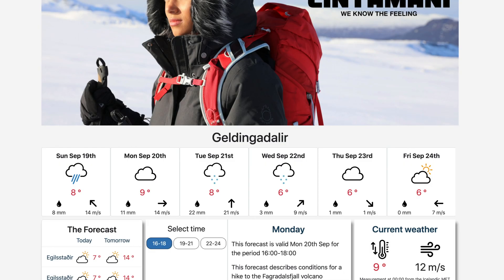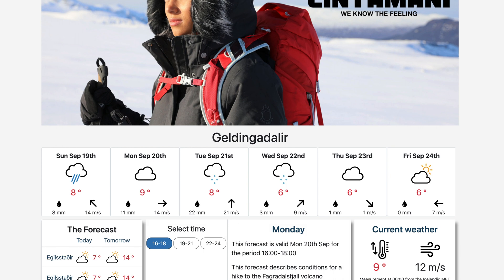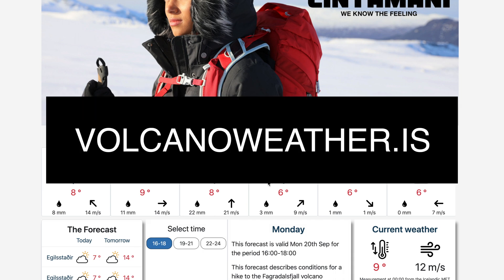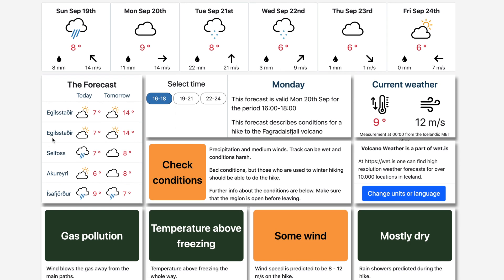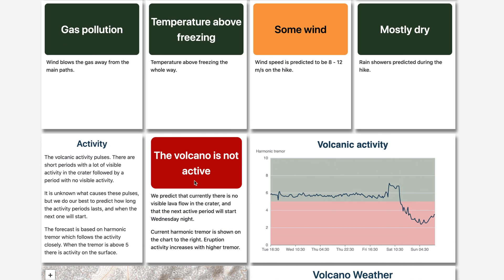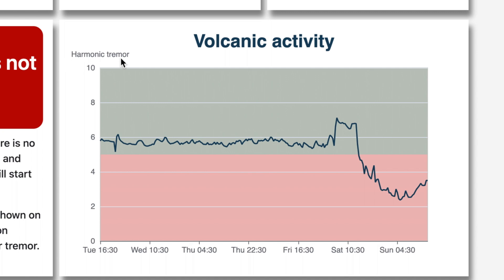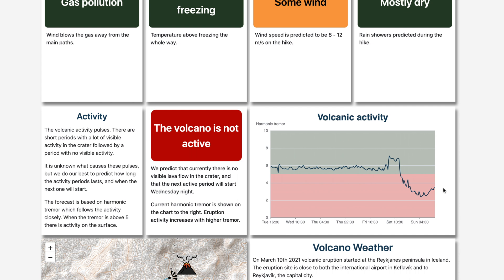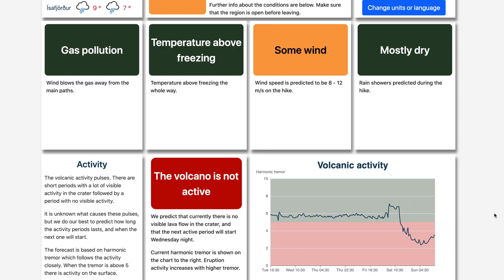Iceland Volcano is SLEEPING!! Know before you go LIVE info site! September 19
Hey everyone here is an amazing website called Volcano weather and it shows all the basic needs to knows before you head to the volcano eruption site in Iceland. Great glimpose of gas pollution, activiy, weather etc.